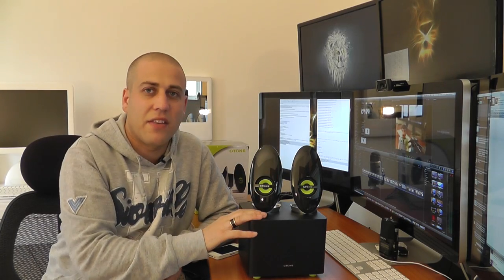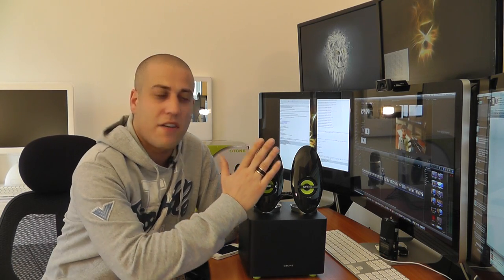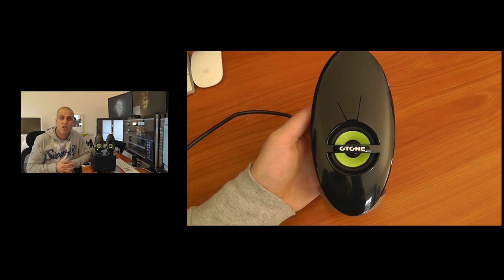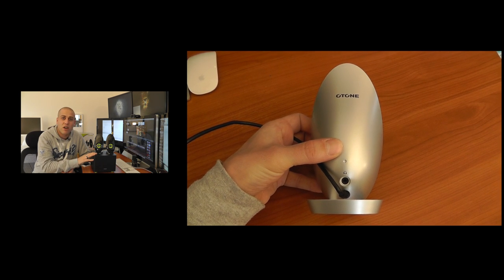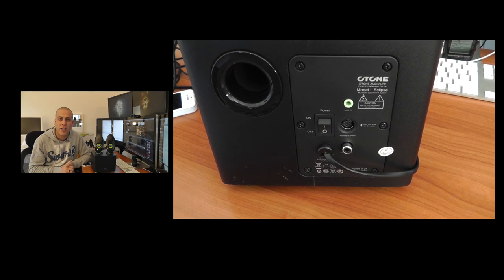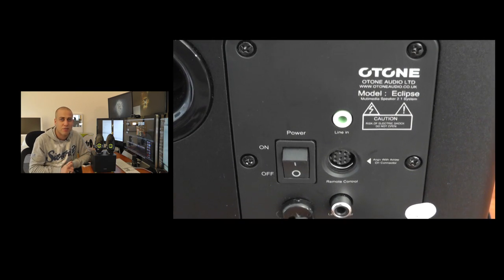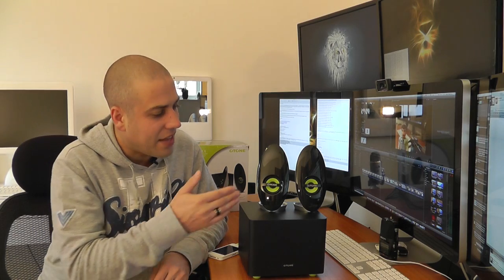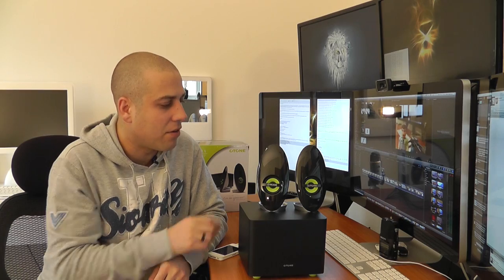Otone Eclipse Speaker Review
This is my review of the Otone Eclipse Speakers.